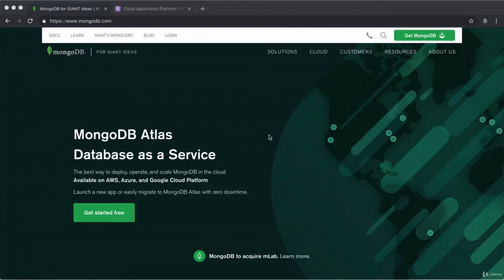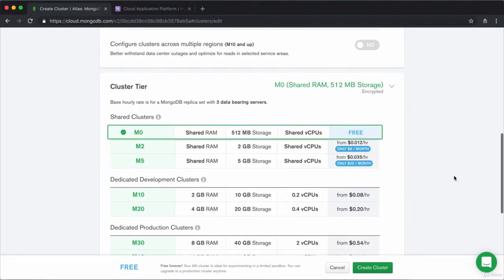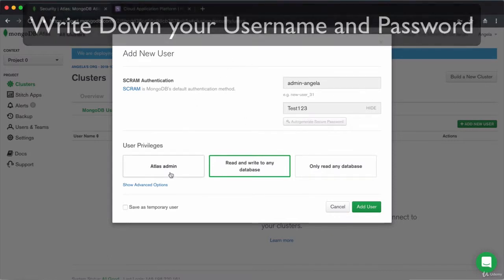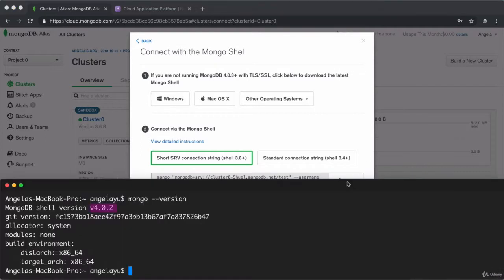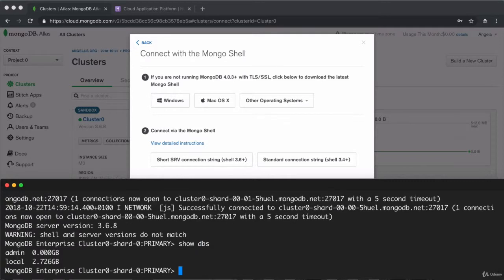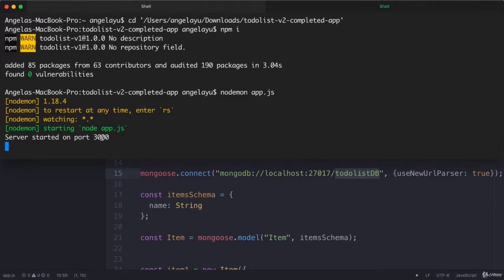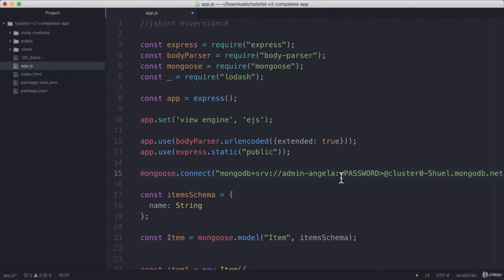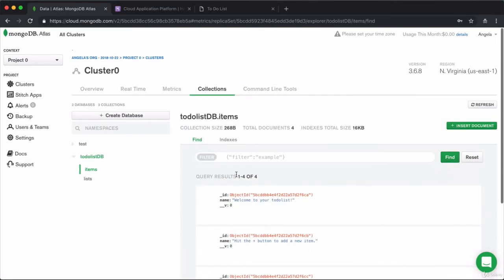28 2 How to Setup MongoDB Atlas